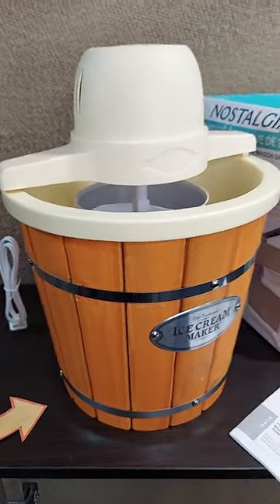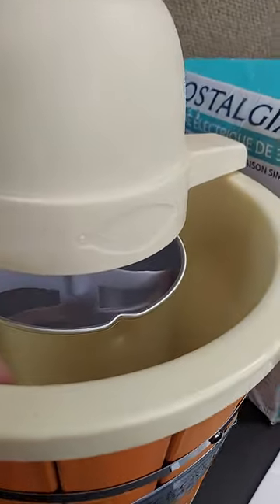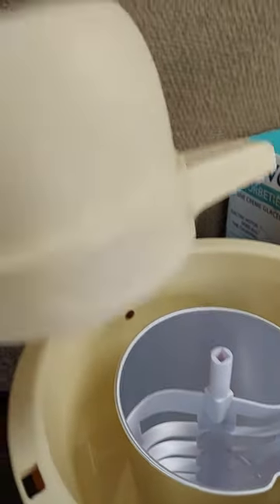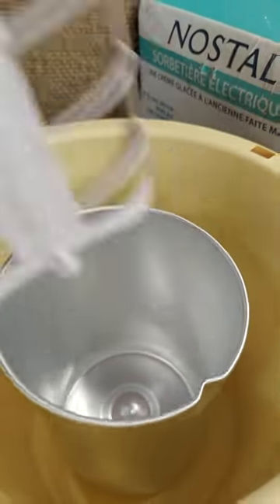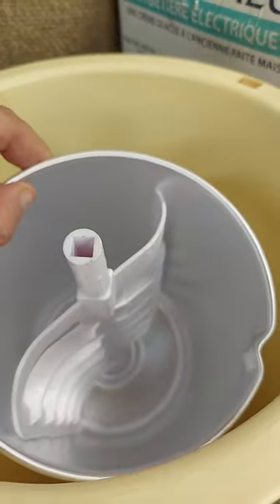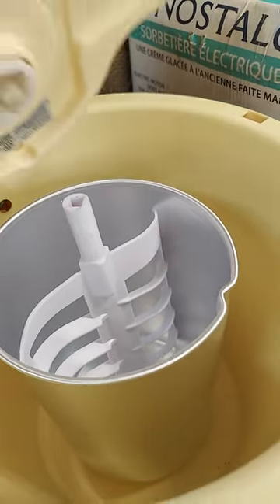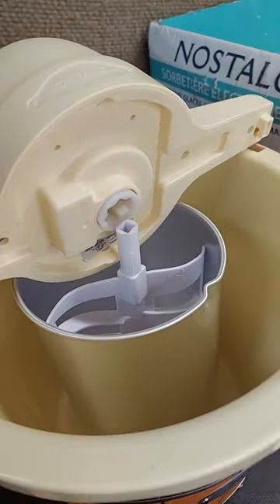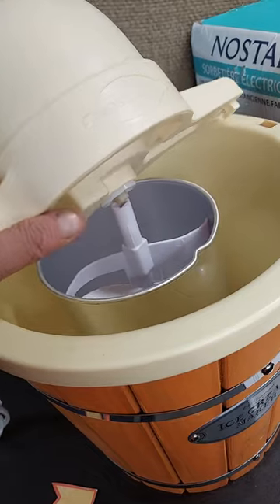Gift Custom Homemade Ice Cream this Year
Electric Wood Bucket Ice Cream Maker